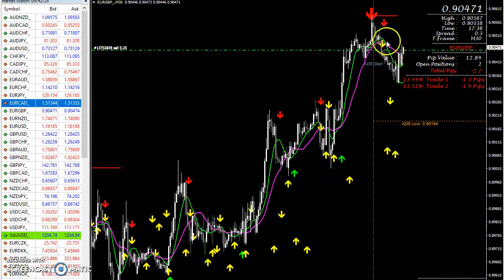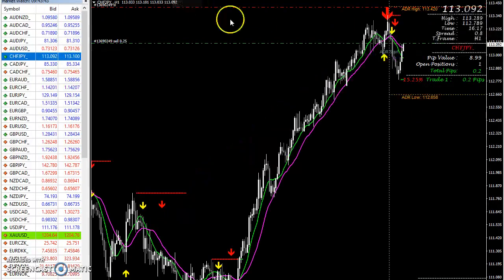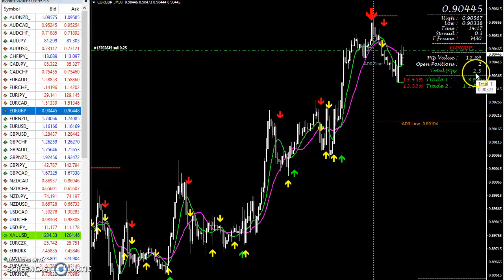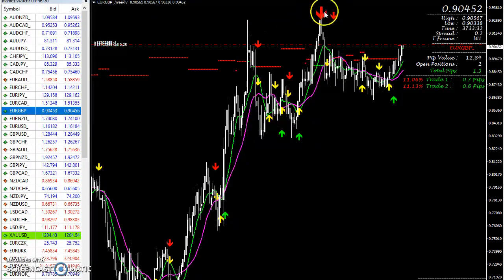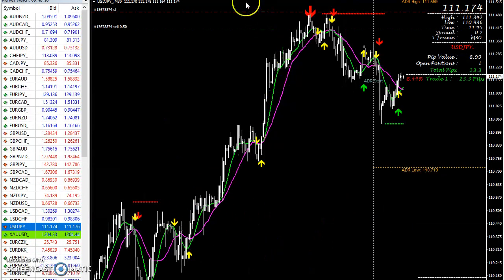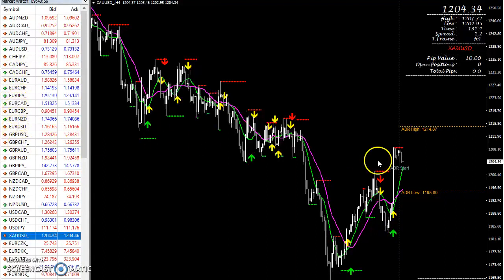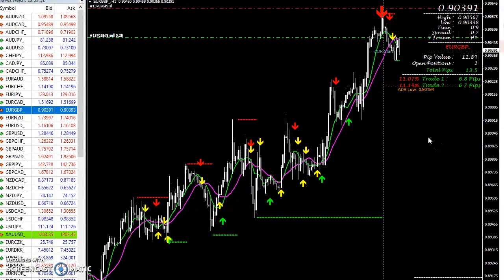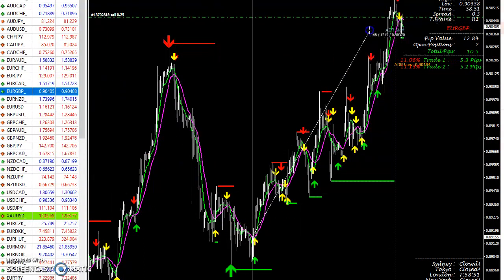FOREX: WHAT I LOOK FOR IN THE MARKETS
Using the triple arrow system, I walk you through exactly what I look for when trying to find quality trade setups.